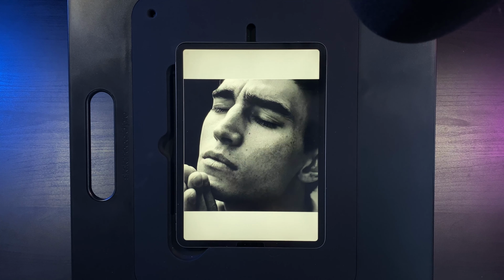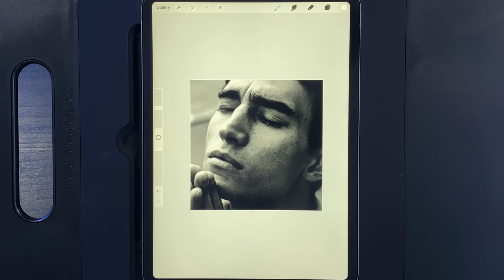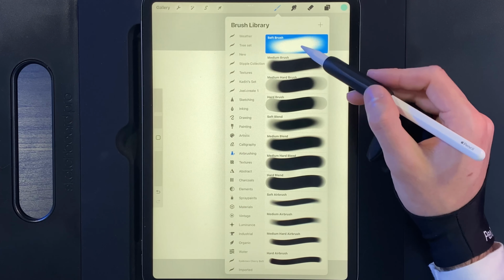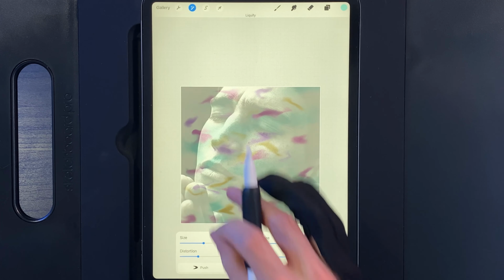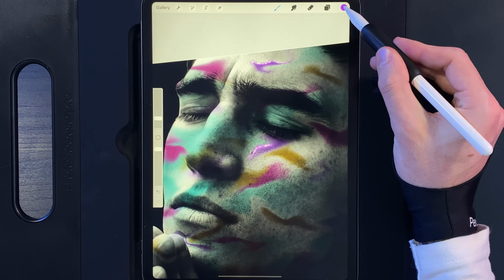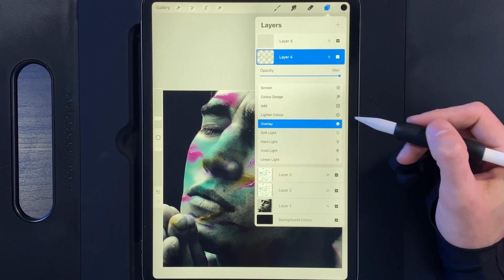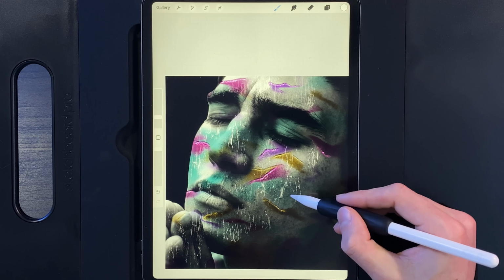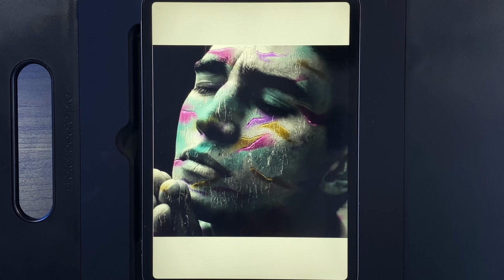#52 Marble Statue Effect - Procreate tutorial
⬇️  REQUIREMENTS

Reference image:
UPDATE: THE IMAGE IN THE VIDEO IS NO LONGER AVAILABLE. PLEASE USE THIS ONE BELOW INSTEAD

MY EQUIPMENT
Paperlike screen protector: